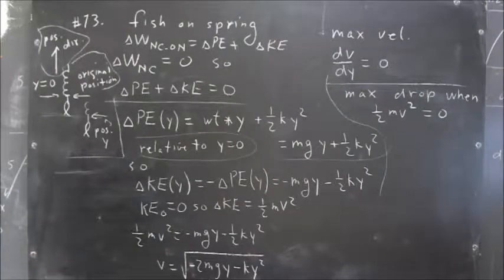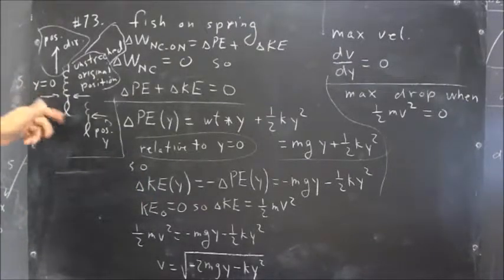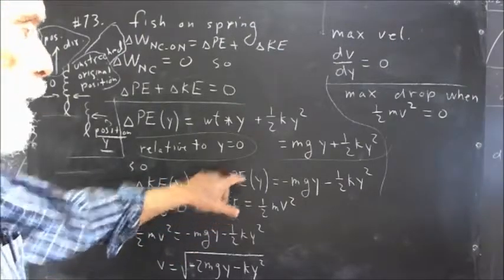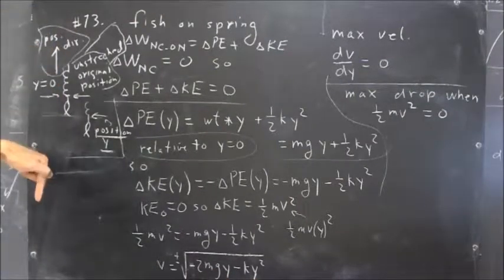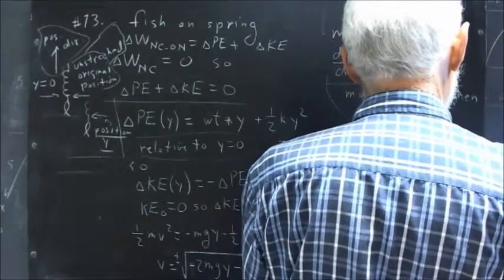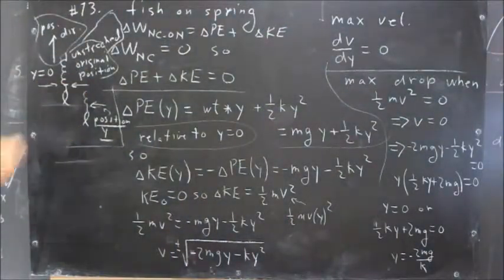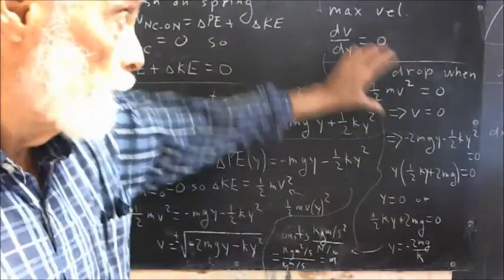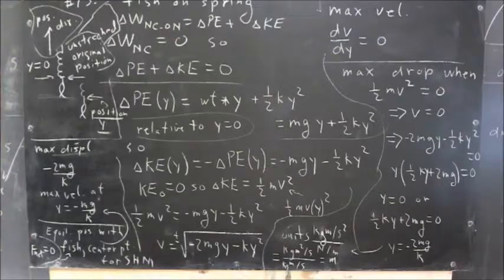231 146 class summary fish on spring max vel max displacement